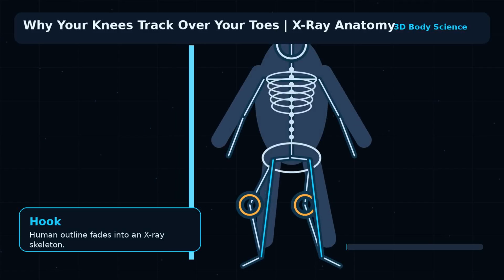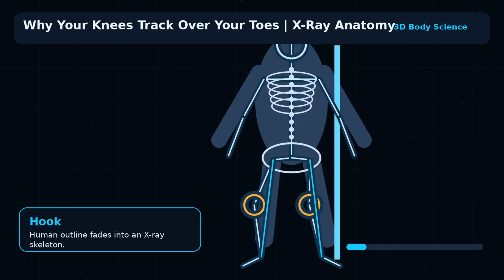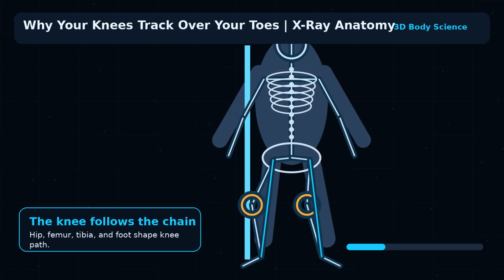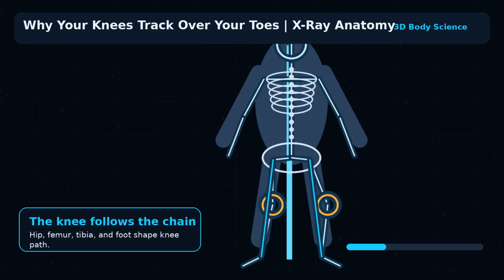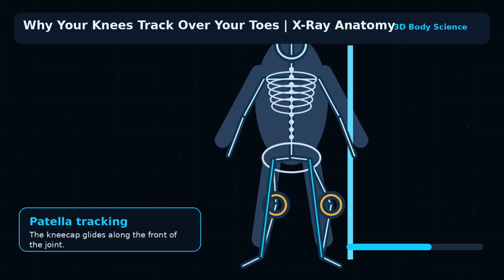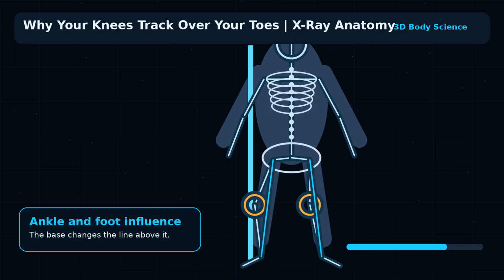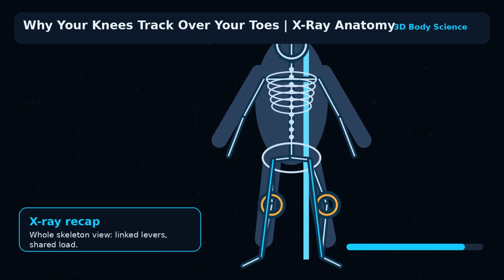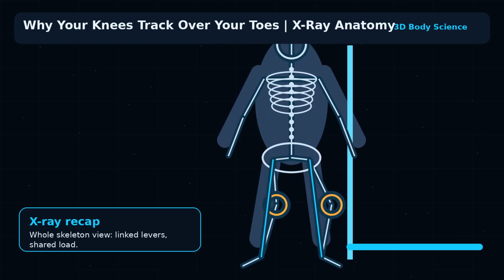Why Your Knees Track Over Your Toes | X-Ray Anatomy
Why Your Knees Track Over Your Toes looks simple from the outside, but the skeleton tells a more interesting story. In this X-ray style 3D anatomy explainer, we fade through the human body and follow the bones underneath to understand how movement, posture, and force actually work.

You will see the main skeletal structures, how they move together, and why one joint often changes the path of another. This is a calm, beginner-friendly explanation of body mechanics, not a diagnosis or treatment guide.

00:00 Hook
00:38 The knee follows the chain
02:00 Hip rotation changes the path
03:45 Patella tracking
05:30 Ankle and foot influence
07:30 X-ray recap